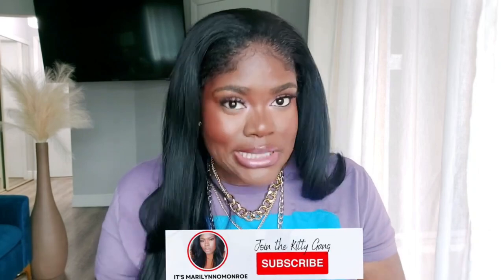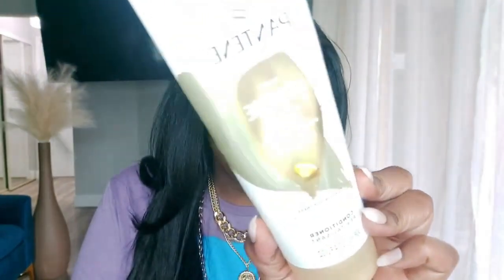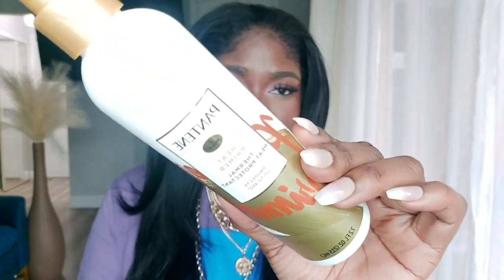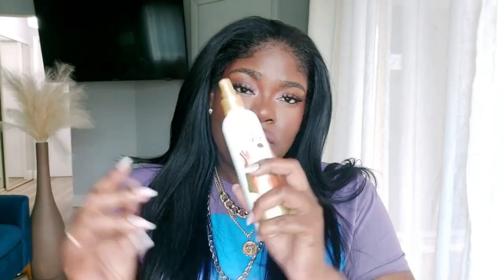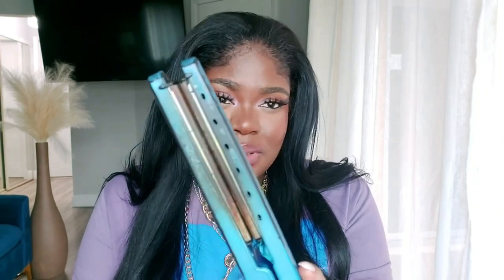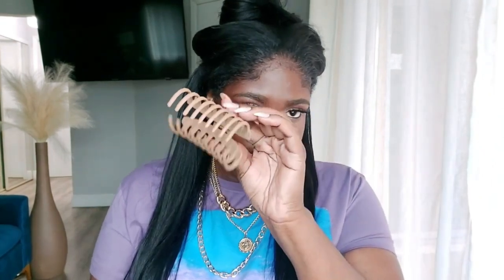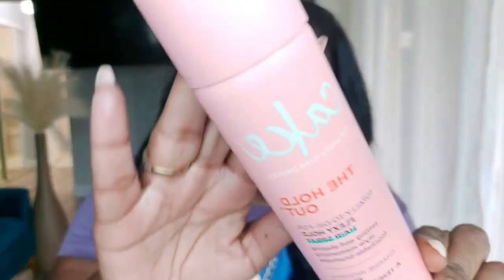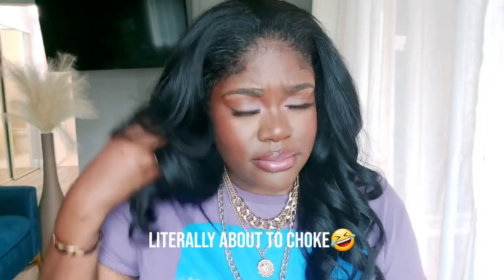😍Maintenance Tips + Detailed Flat Iron Curls Tutorial | Queen Weave Beauty Light Yaki 1 Month Update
💖 Aliexpress Store
Light Yaki 4 Bundles Deal
Light Yaki 3 Bundles Deal
FB: Queen Weave Beauty LTD